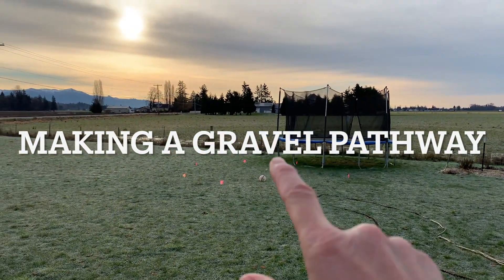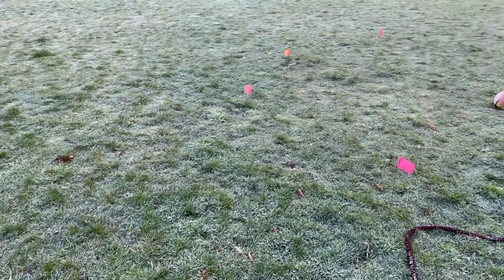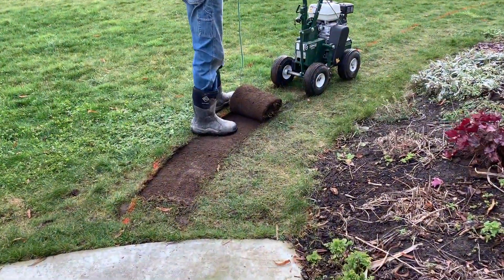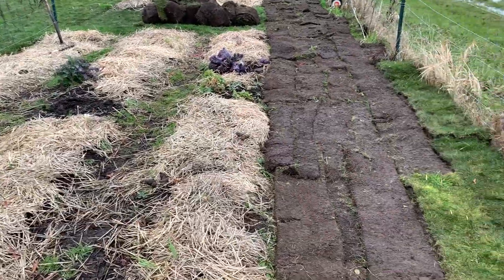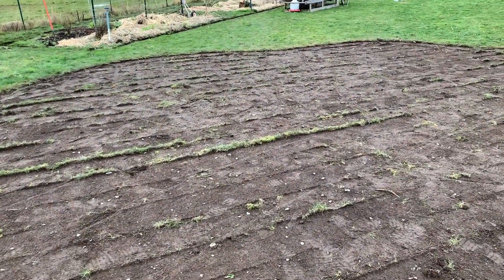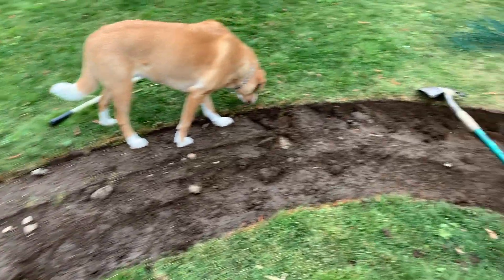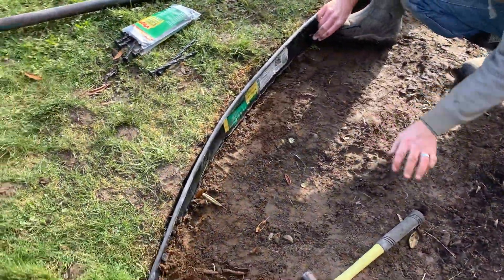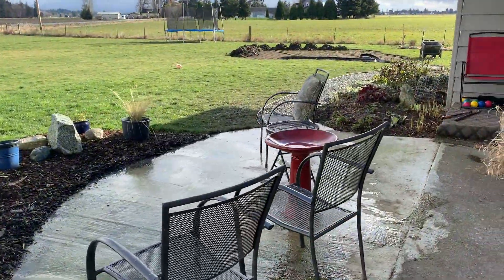Gazebo Building Step One: removing sod and building a gravel pathway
A life long dream came true for us: we built a Gazebo, surrounded by a beautiful flower garden, all in less than two weeks!
This video shows you the transformation from a flat lawn into a magical hideaway in our yard.
Step one was removing sod and building a gravel pathway.
Don't ask me why we did it on some of the coldest day of the year, but hey, that's how crazy and impatient we are :)